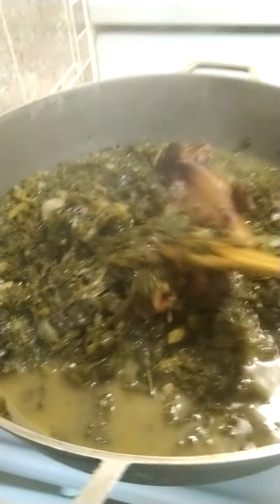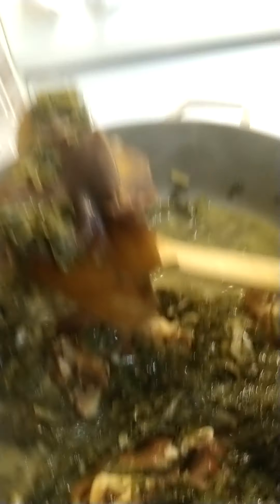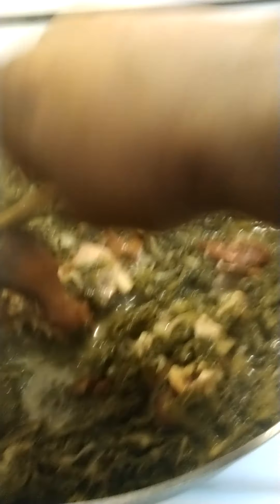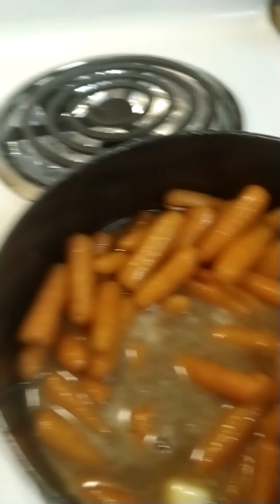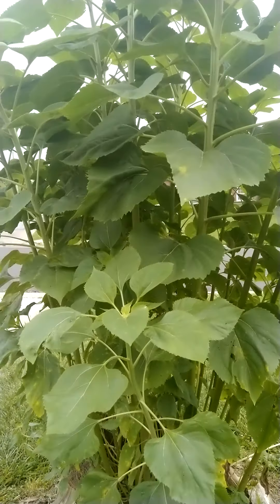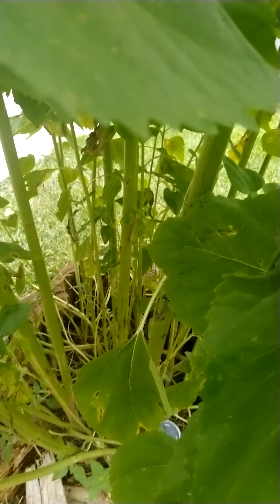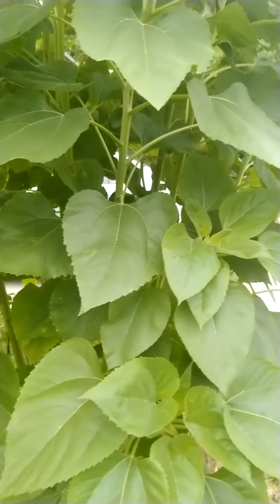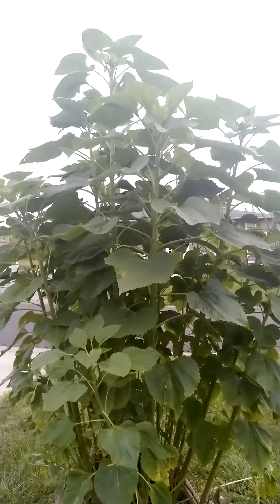Mixed Greens & Ham Hocks. Take a look at this year's growing Sunflower Plants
Just thought I'd stop by show Love. I'm cooking in my kitchen today. Also taking care of my Sunflower Plants. I'm amazed of how they've grown so fast and the height they've grown.
I boiled my Ham Hocks first, seasoned them and the water, I let  the Ham Hocks cook for an hour. Once my greens were cleaned several times, I added them to the boiling water, with onions and jalapenos, let them together cook for another hour.  I have Kale and Mustard Greens In The Mix. It was so good and healthy for me. It's a plus to eat better.